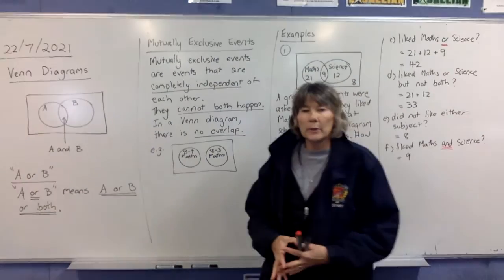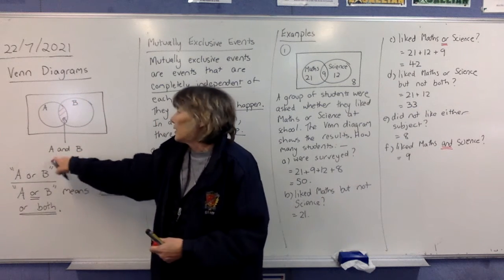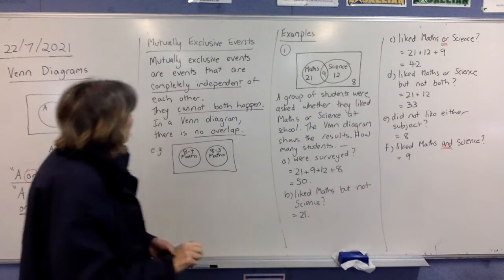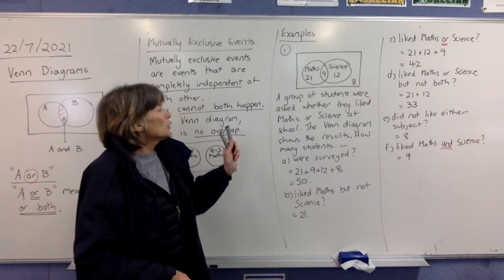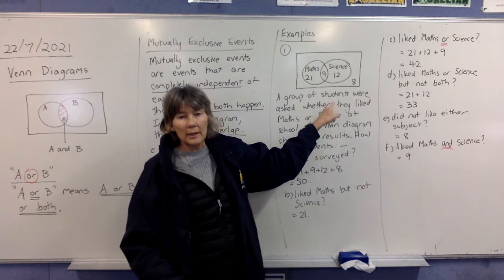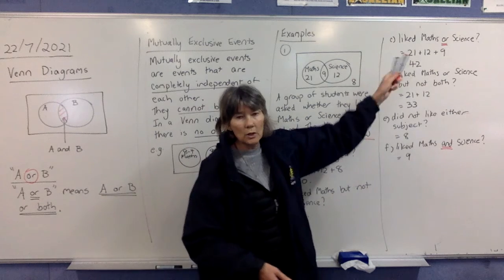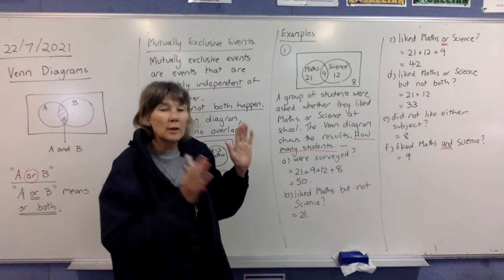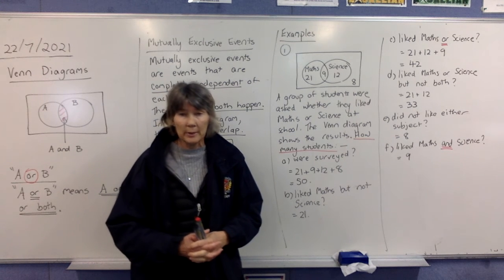Venn Diagrams - Video 1 (of 2)